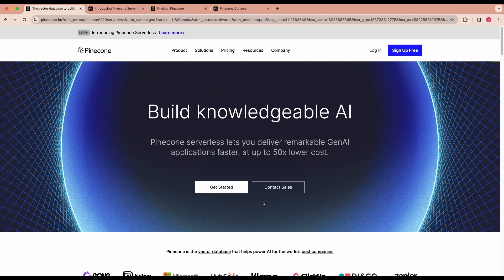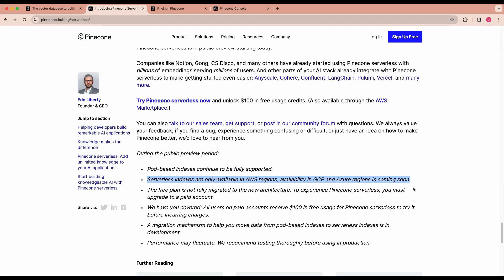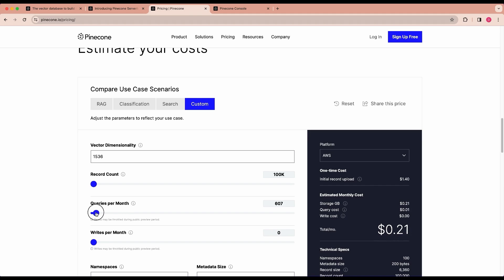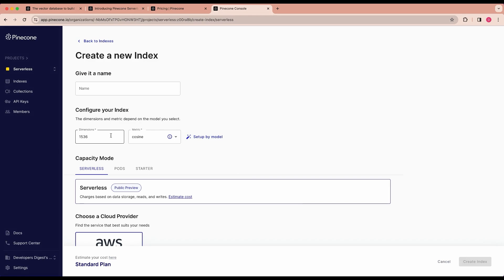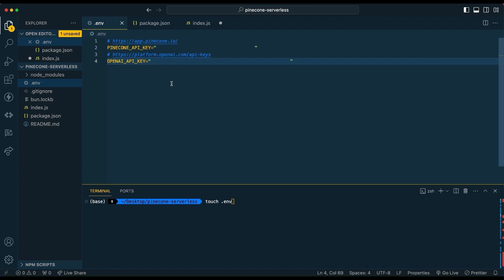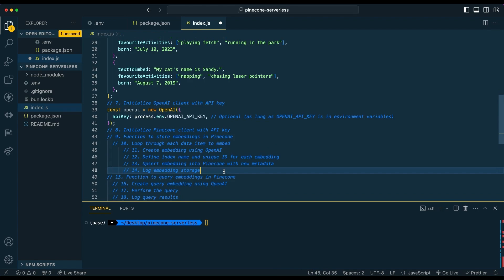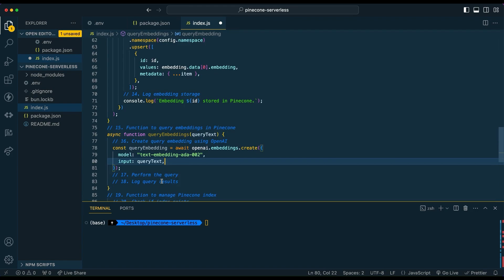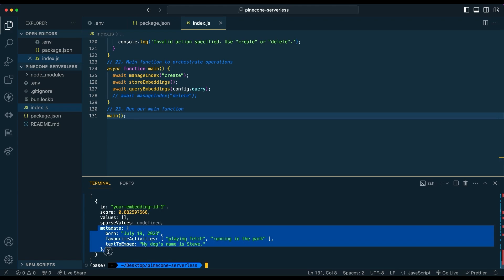Pinecone Serverless: 8-Minute Crash Course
In this instructional video, I showcase Pinecone Serverless and how to get set up in Node.JS/Bun/Javascript. I go over a high level overview of the benefits of pinecone and walk through a step by step tutorial in Node.JS